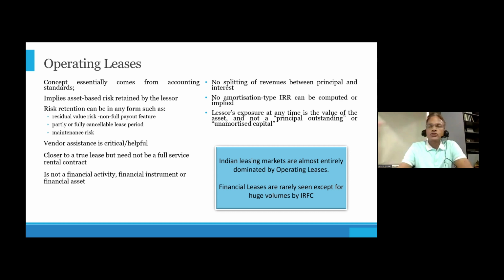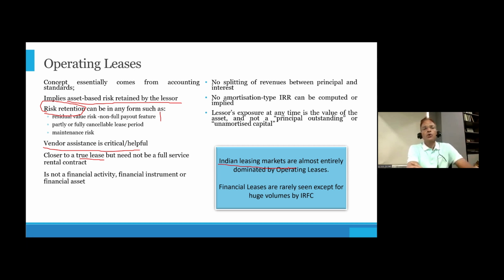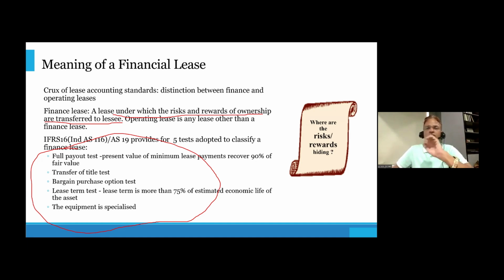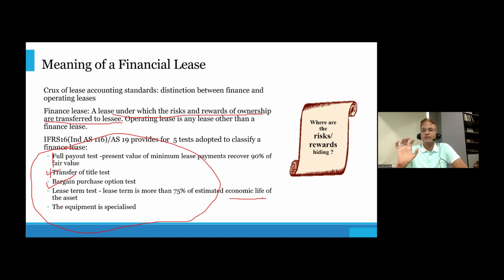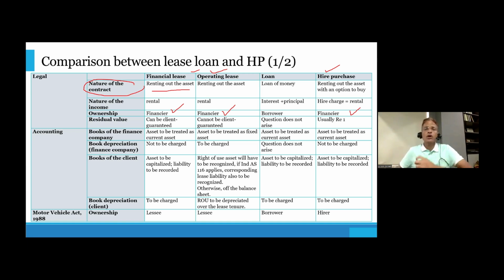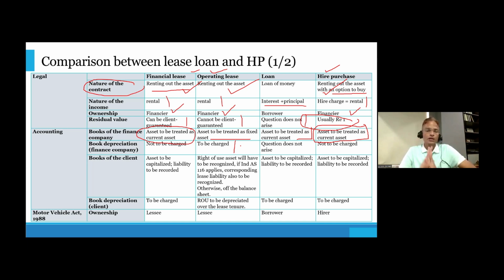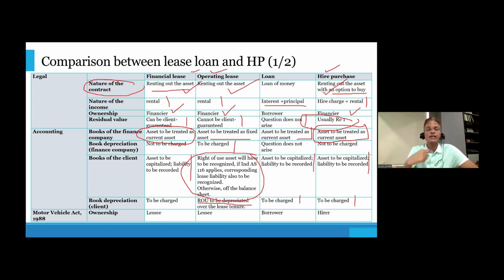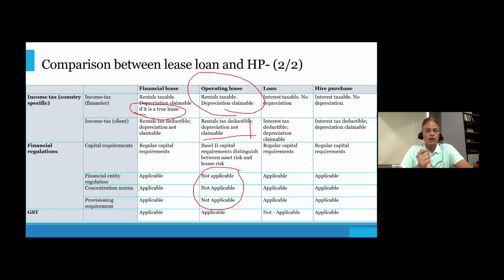Tattva Episode 2: Financial and Operating leases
Welcome to the second episode of our Leasing series! In this video, we take a deep dive into:
The difference between operational and financial leases
Key indicators of a financial lease
Differences in accounting aspects for operational and financial leases
Brief discussion on the treatment of leases under income tax and GST
Join us as we explore these critical distinctions and their implications for both lessors and lessees. This episode aims to clarify on the classification of a lease into a financial or operating one and sheds light on the accounting and taxation aspects of the same.